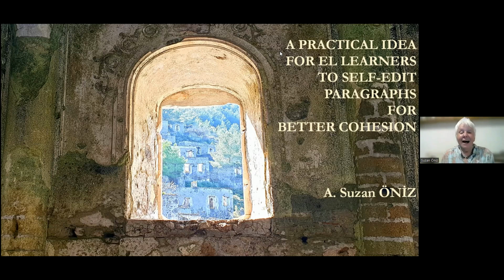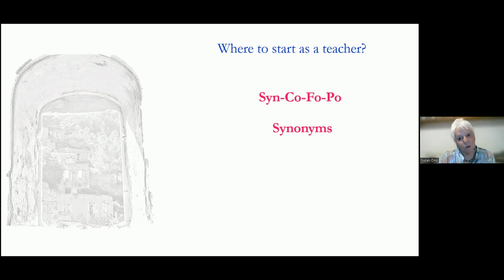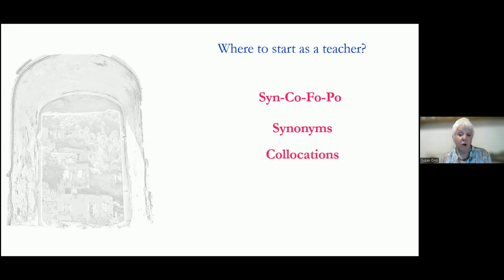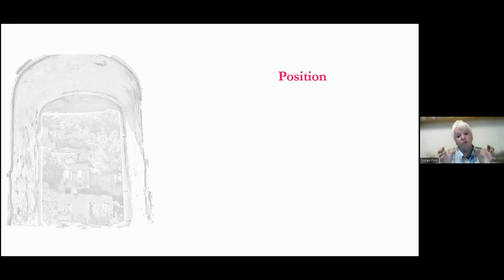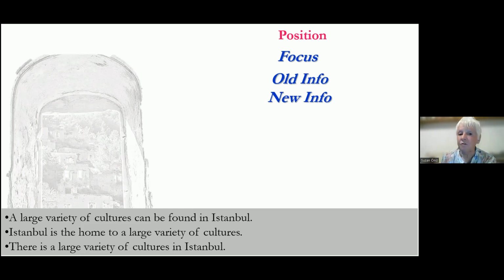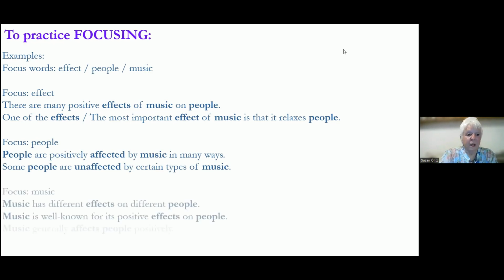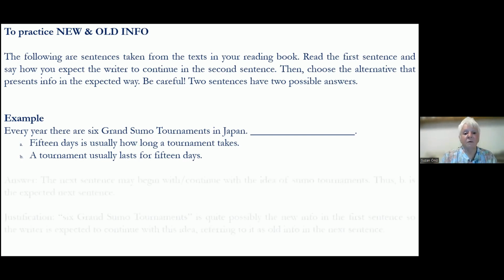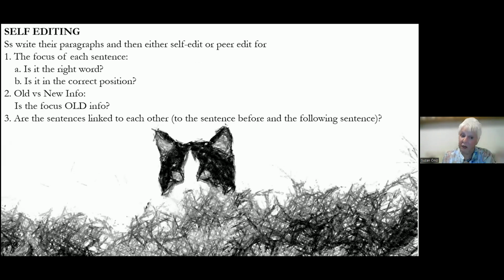A PRACTICAL IDEA FOR ELT LEARNERS TO SELF-EDIT PARAGRAPHS FOR BETTER COHESION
Hello!
In this video, Dr. A. Suzan Öniz offers some practical teaching tips for teachers, especially fresh in the professional field, to use in their writing classes to raise student awareness of what a cohesive paragraph in English is like. The session is a helpful starting point for teachers who wish to improve their learners’ paragraph cohesion, be they secondary school teachers or university instructors. The tips are adaptable.